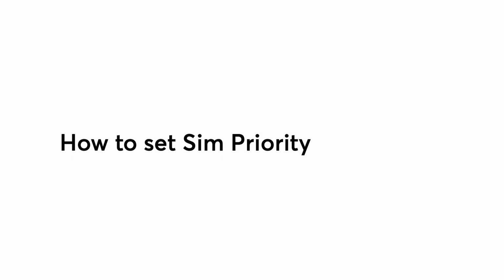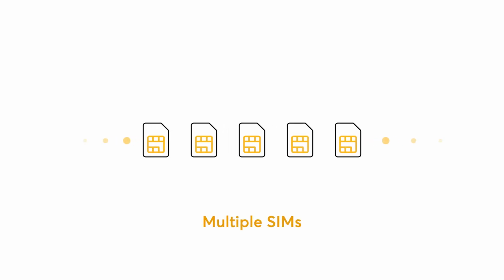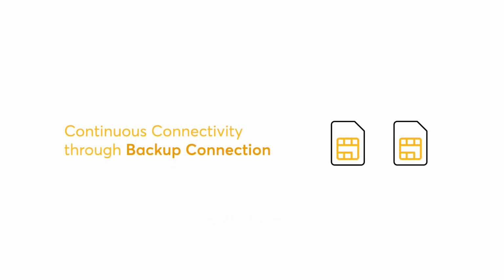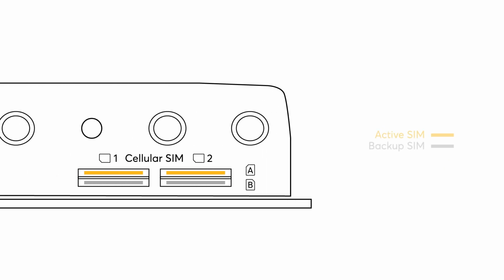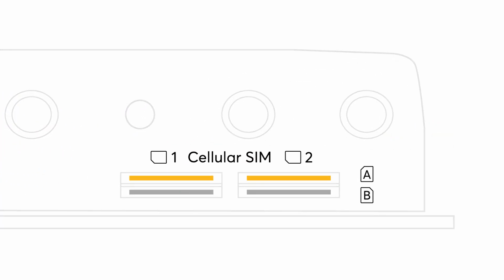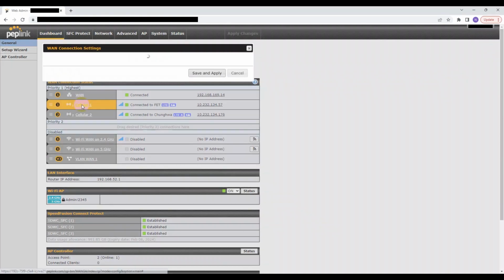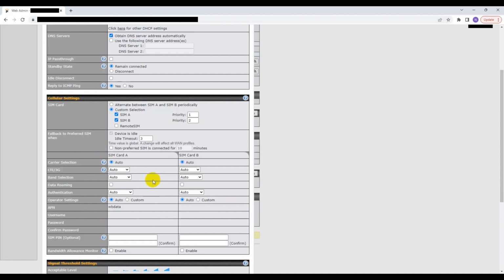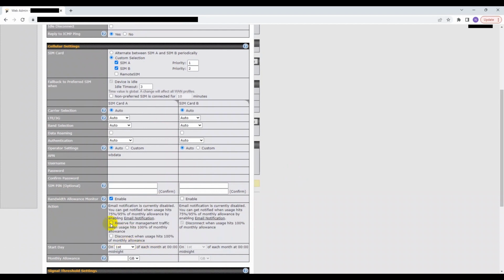Support | SIM priority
Learn how to configure your SIM priority. This is useful in the case that multiple SIM’s are being used and if you would like to prioritize one SIM over another. Now you can achieve continuous connectivity, simply configure one SIM as a backup connection. This feature can also help for controlling data usage, directly helping you save costs.